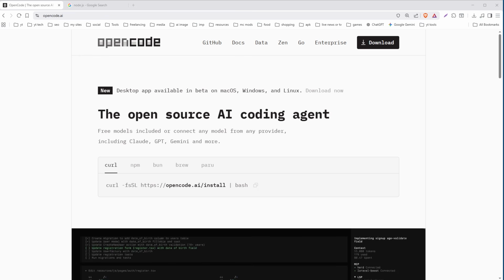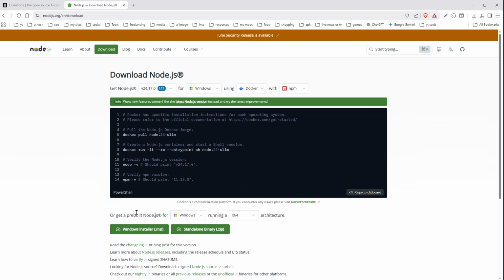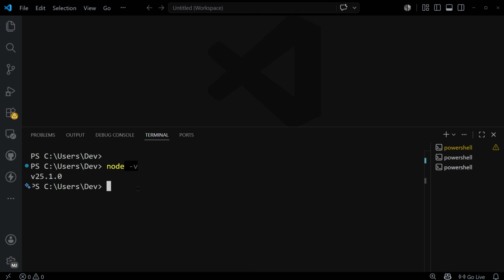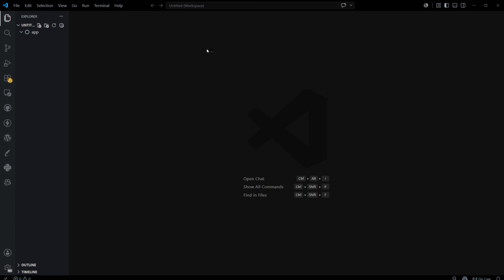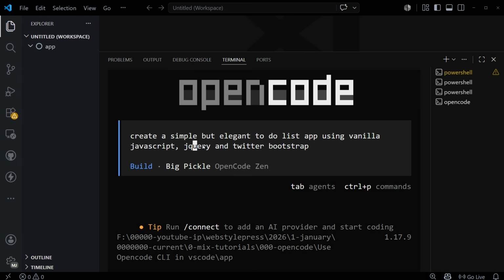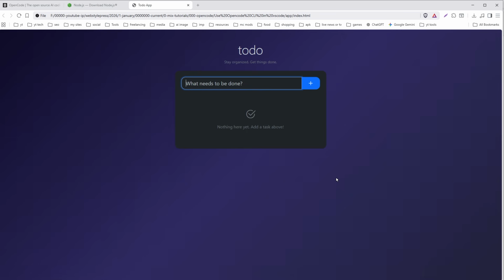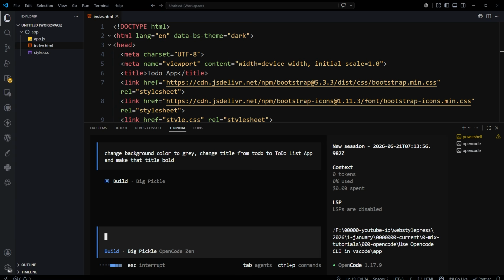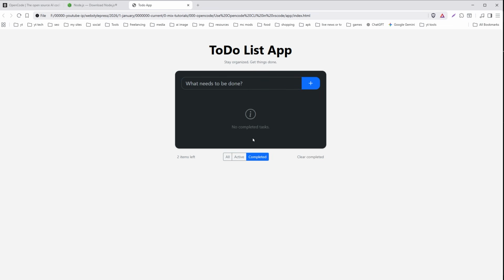How to Use Opencode CLI in VSCode for Vibe Coding [Step by Step]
Learn how to install and use OpenCode CLI in VSCode for vibe coding in this step by step full guide.

We installed OpenCode CLI in vscode and we used it to create a ToDoList app. Then we also made some changes to it. We updated the app without writing or touching code. We built no-code app.

FYI:
CLI means 'Command Line Interface'.